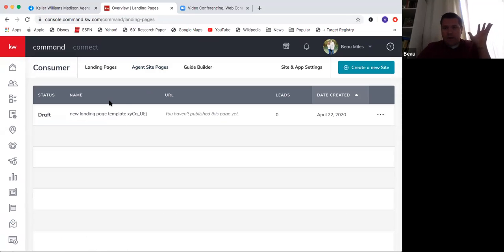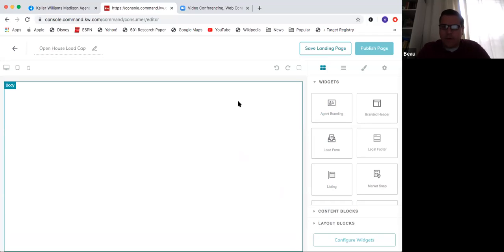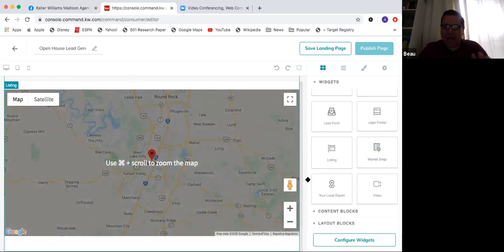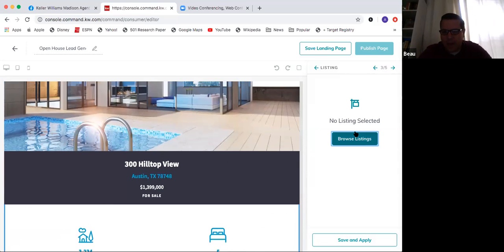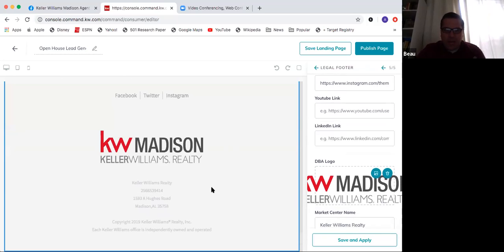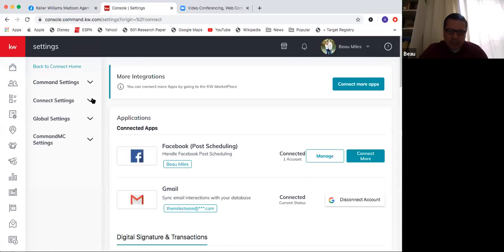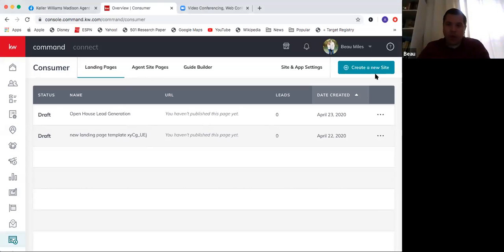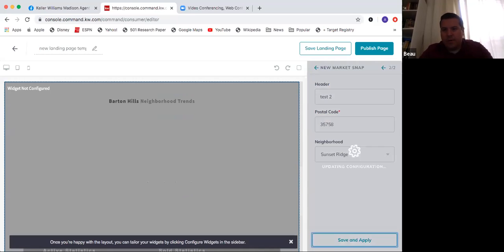Landing Page Training w/ Beau - 7/9/2020